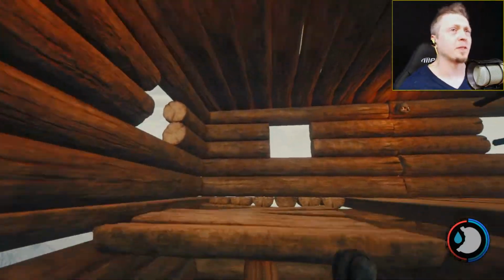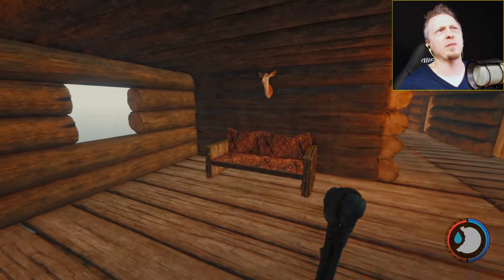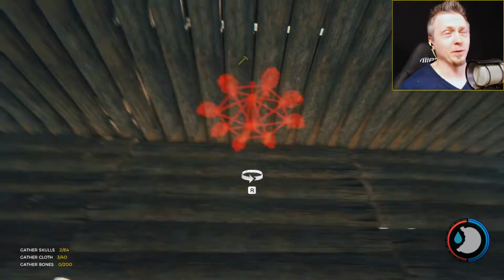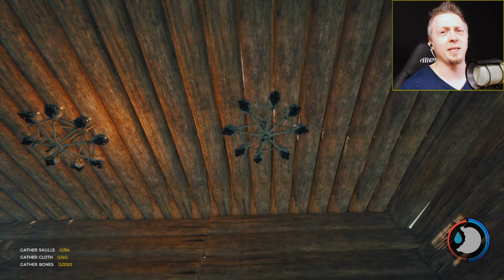LET’S GRAB A DRINK AT THE TAVERN! - The Forest Creative Ep4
Welcome back to another round of The Forest Creative mode! Today we are going to take a look at my newest addition to the fishing village: a tavern/inn. It’s a nice cozy place to hang out and grab a drink, but that’s not enough for this village. We also need a town hall so let’s build one of those today.

Enter a living, breathing world, where every tree and plant can be chopped down.
Below ground explore a vast network of caves and underground lakes.
Chop down trees to build a camp, or start a fire to keep warm.
Scavenge food to keep yourself from starving.
Build a small shelter or a large ocean side fortress.
Lay traps and defences to keep a safe perimeter.
Explore and build during the day.
Defend your base at night.
Craft weapons and tools.
Bunker down during the evening or bring the fight directly to the enemy.